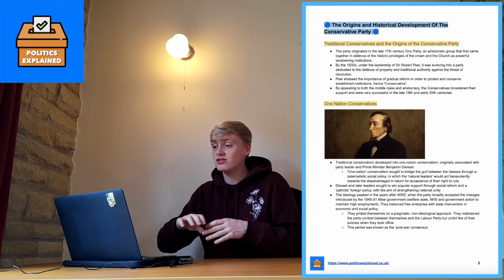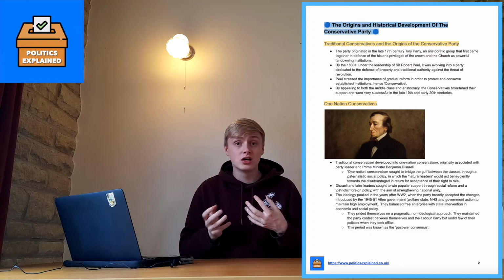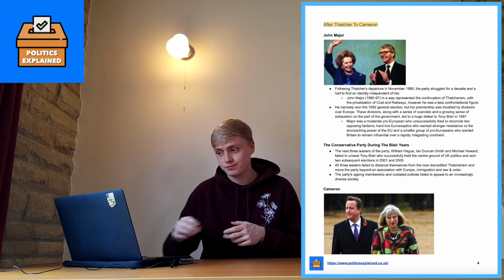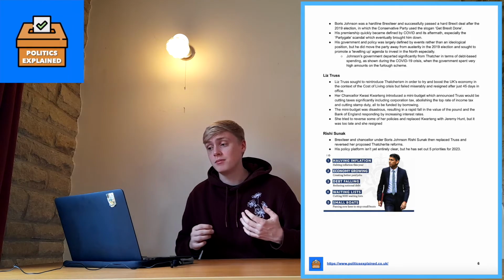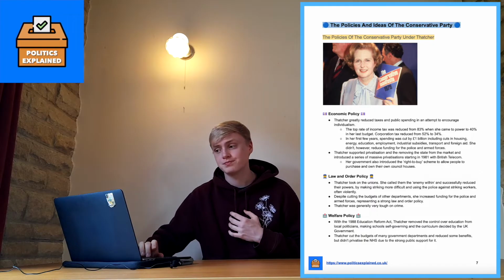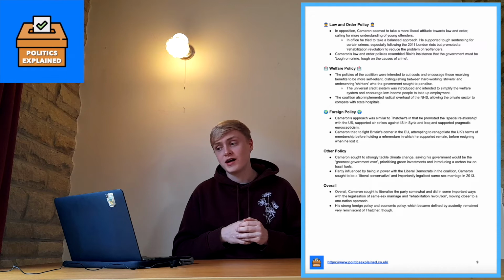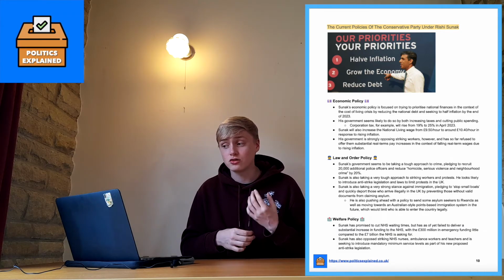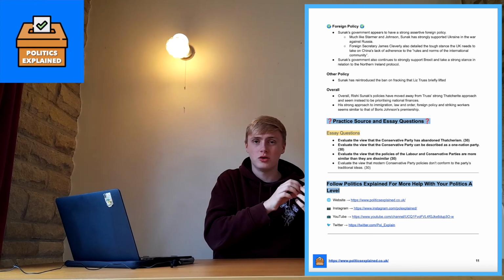The Conservative Party In A Level Politics | Everything You Need To Know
- Visit the Politics Explained website to access the PDF that accompanies this video, free essay plans and a place to sign up for tutoring if you are interested!

In this video, I talk you through everything you need to know about The Conservative Party in A Level Politics! Including the origins and historical development of the party, the differences between One Nation Conservatives and Thatcherism, and the policies and ideas of the Conservative Party under Thatcher, Cameron, Johnson, Truss and now Sunak!

00:00 - Intro
01:23 - Specification & What Questions Could You Be Asked?
02:49 - The Origins Of The Conservative Party
03:58 - One Nation Conservatives
05:55 - Thatcher and The New Right
09:06 - After Thatcher Before Cameron
11:35 - Cameron
13:51 - May
14:41 - Johnson
15:53 - Truss
17:10 - Sunak
18:54 - Thatcher’s Policies and Ideas
23:15 - Cameron’s Policies and Ideas
26:55 - Sunak’s Policies and Ideas
31:43 - Essay Question Advice
36:16 - Before You Go! Information About Further Help